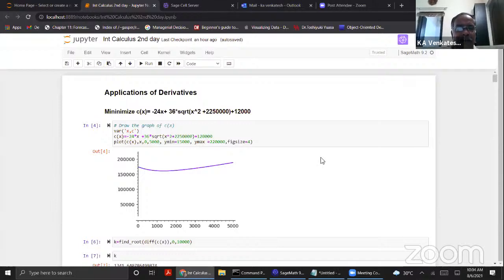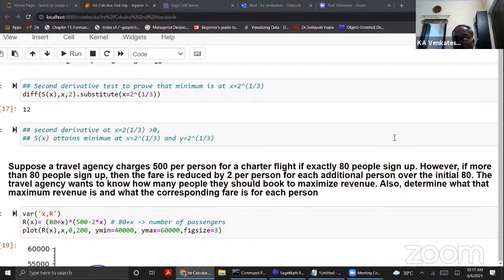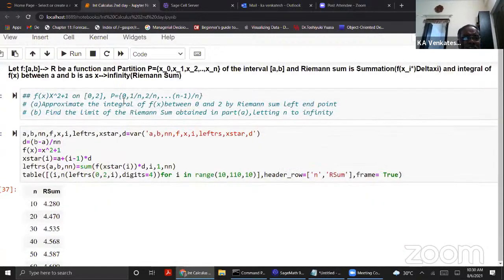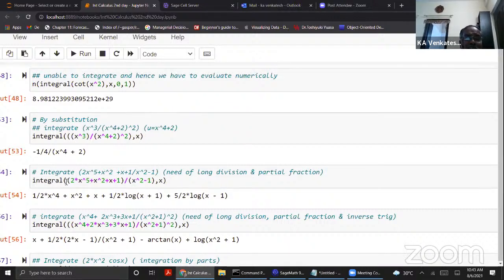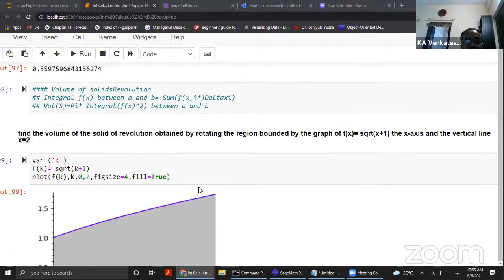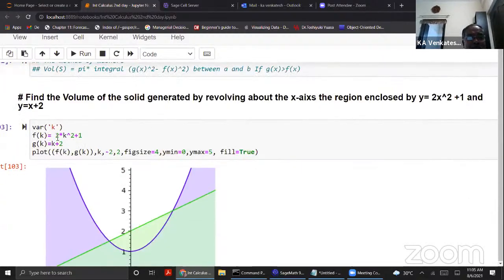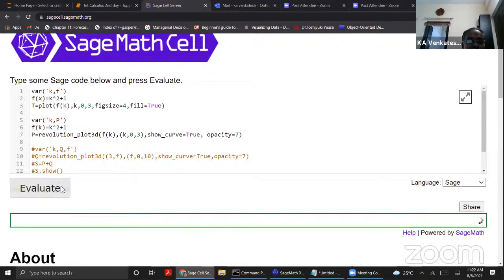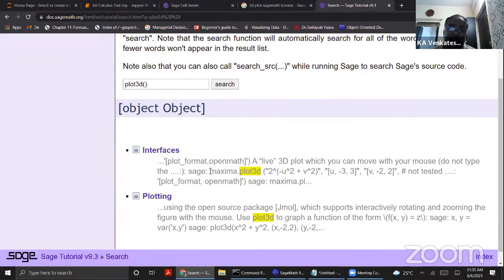Sage Math Meet